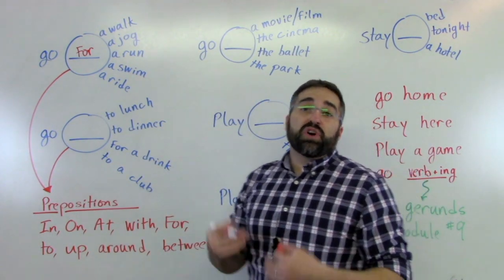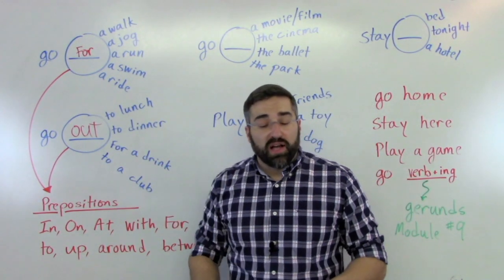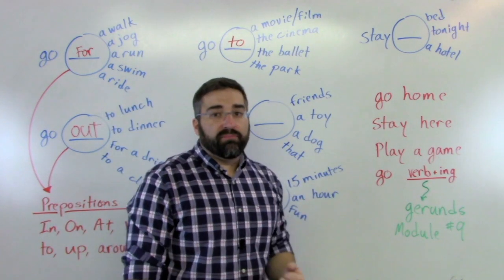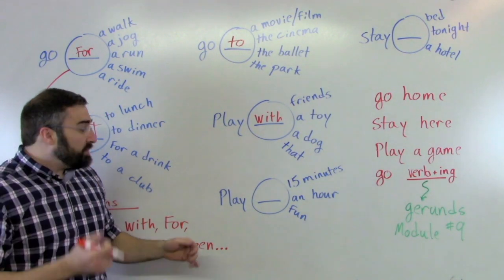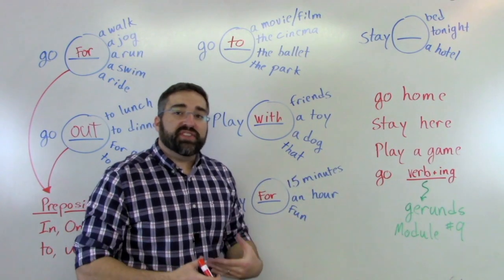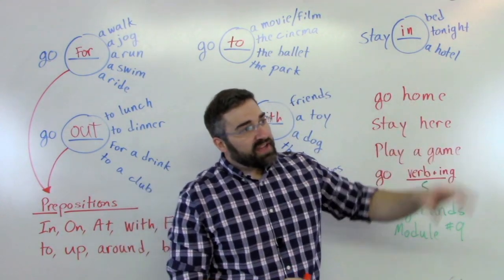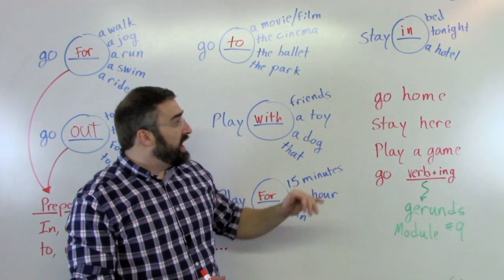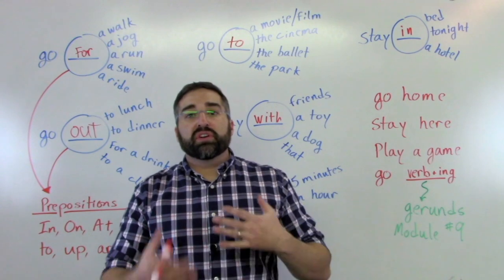English Lessons - Beginner verbs with prepositions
This is a beginner English lesson about prepositions.  This lesson helps students learn a few prepositions we use with common verbs.  This (#5) lesson is linked to collocations (phrases).

Here is a quiz about these prepositions. Good Luck!